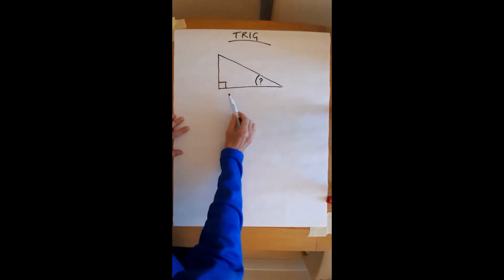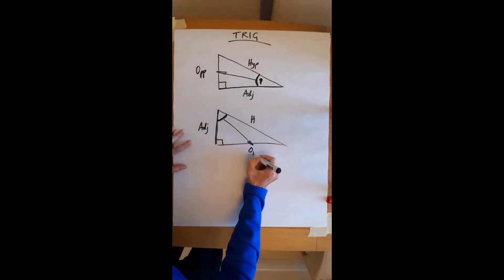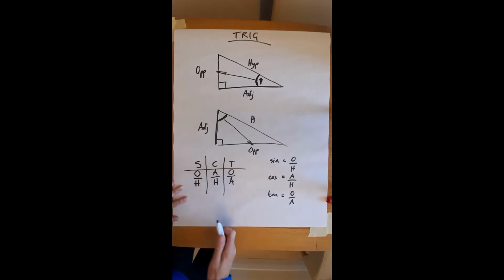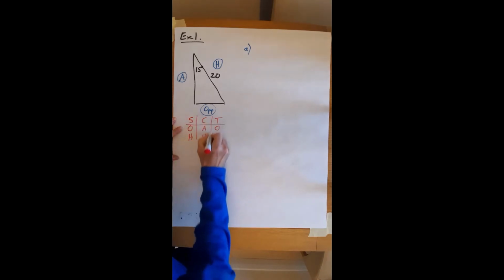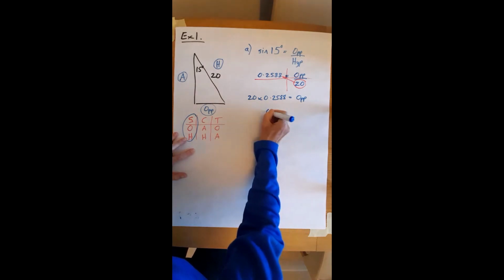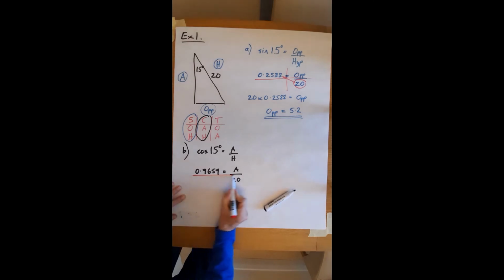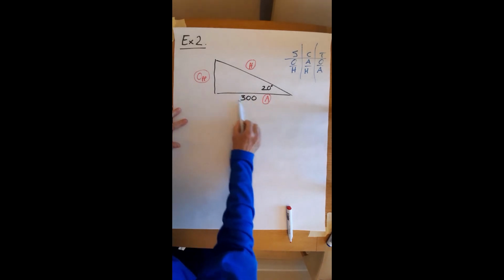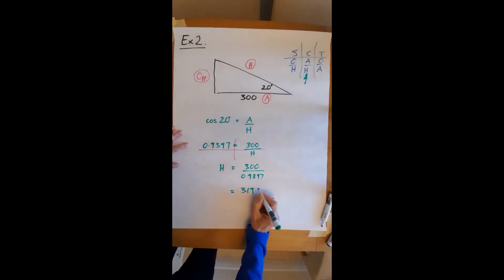TRIGONOMETRY - how to use, with simple examples.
A short video with examples showing how to use trigonometry to resolve unknown sides of right angled triangles.